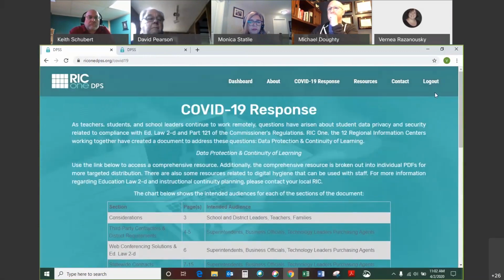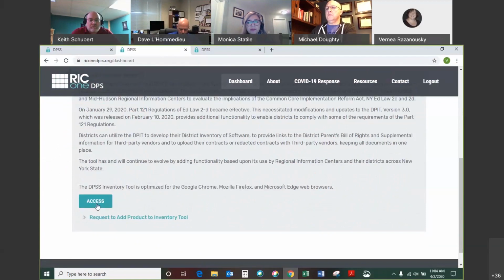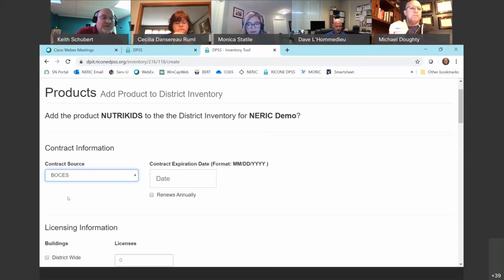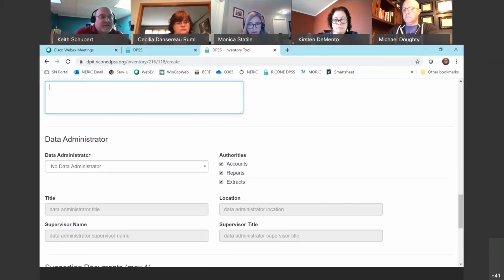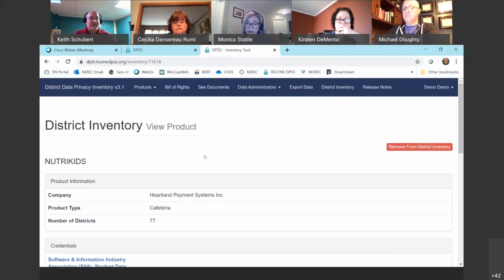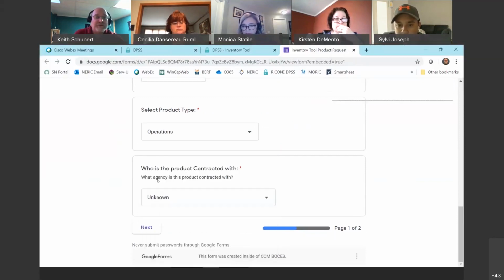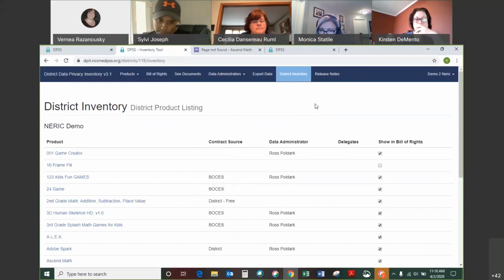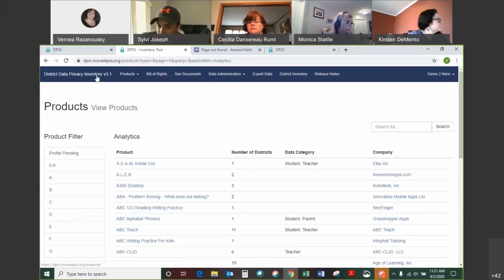Ric One Software Inventory Tool Overview